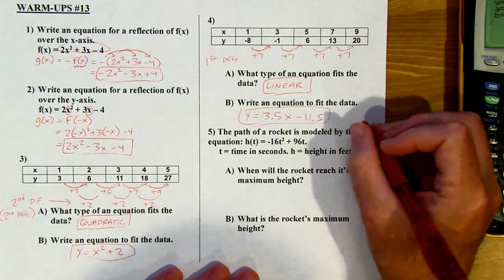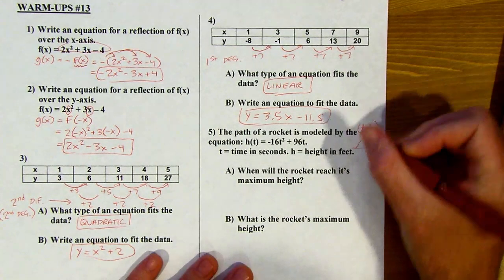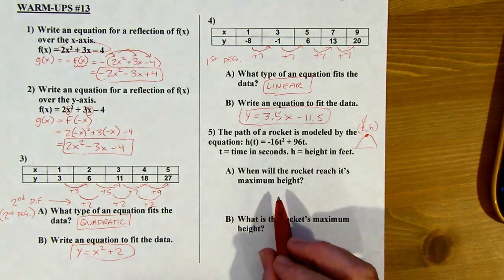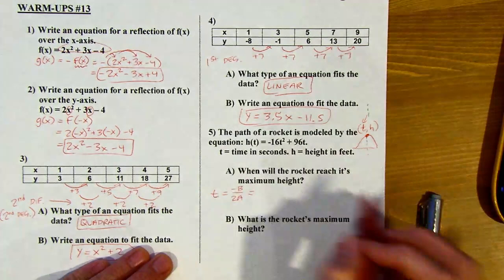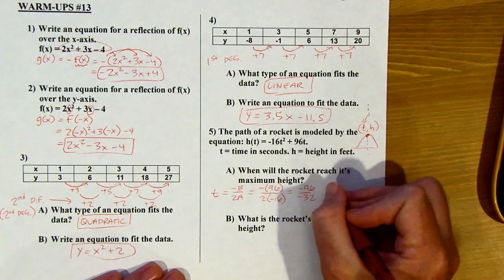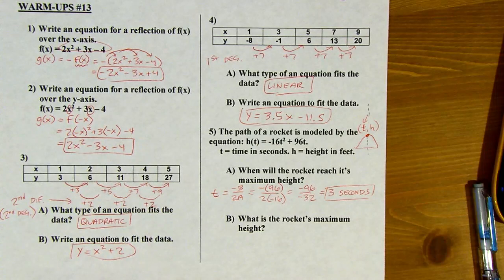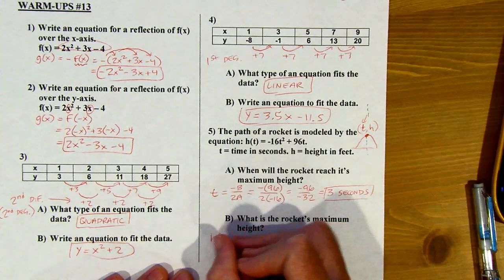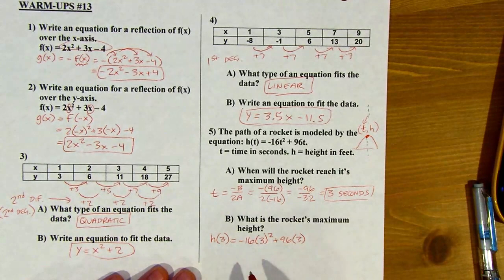Algebra 2 - Warm-up